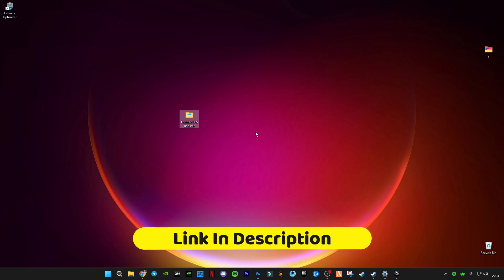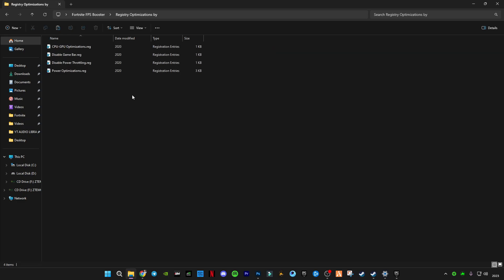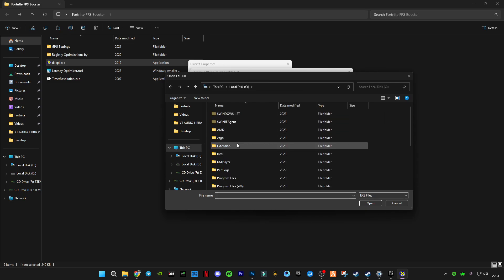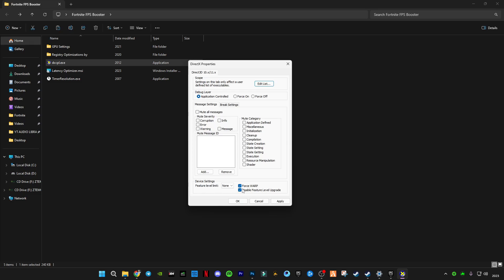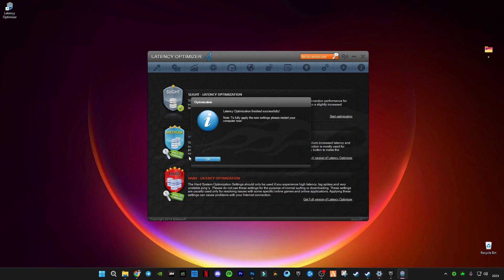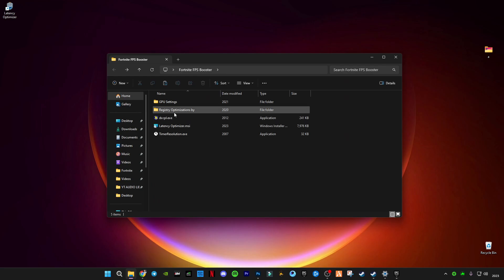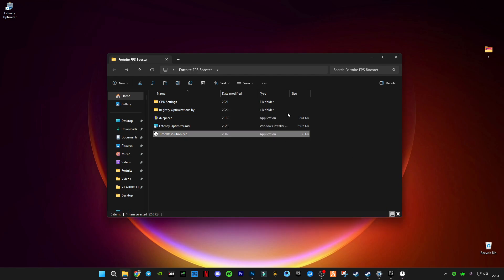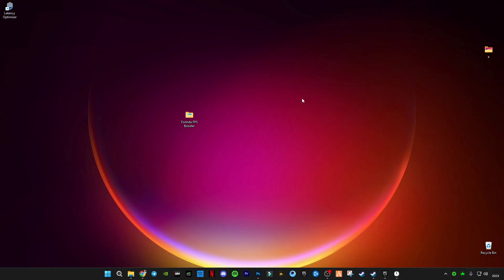Fortnite Chapter 5 - FPS Boost Guide For Low End PC/Laptops (Full Optimization)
🔽Registry Optimizations Pack🔽
RAM:   16 GB ddr4 3200 MHz
GPU:   Zotac 1660 Super APM Edition
Moniter: Reddragon 165 Hz
Power supply: 700 w
SSD: 256GB
HDD: 3TB
Casing: 1st Player D3A DK
Keyboard: Razer BlackWidow Ultimate Stealth
Mouse: HP Omen 600
Window 11